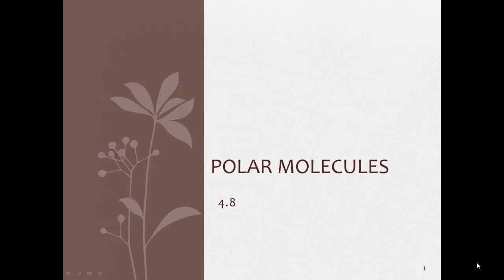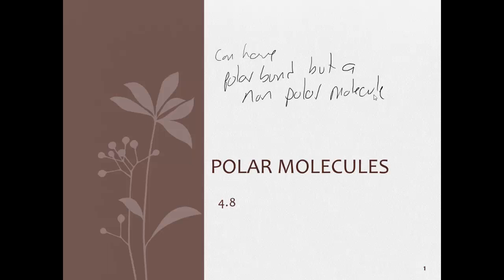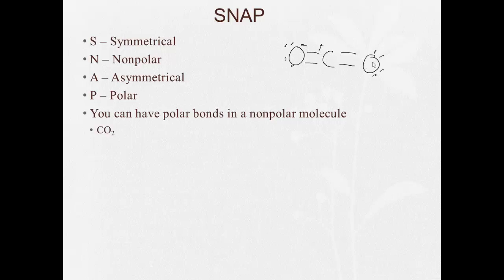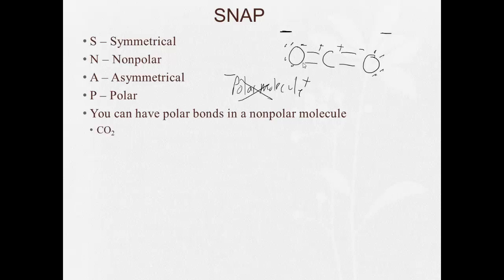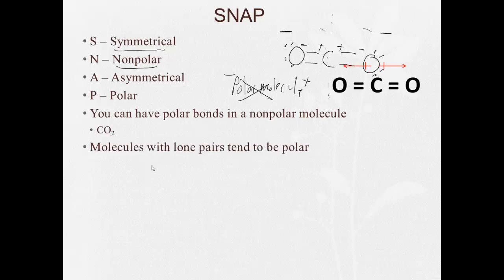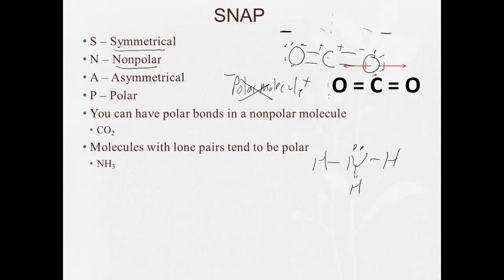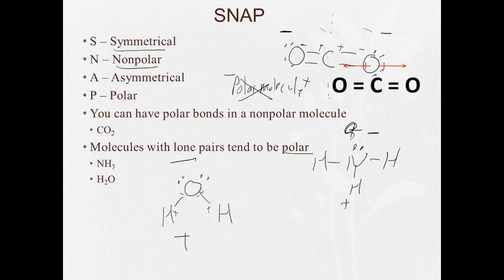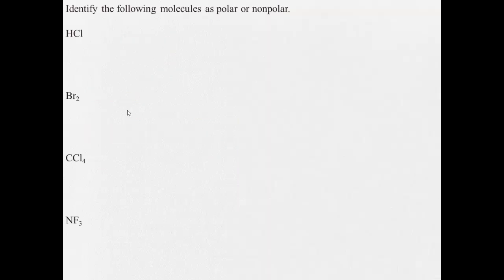4 8 Polar Molecules